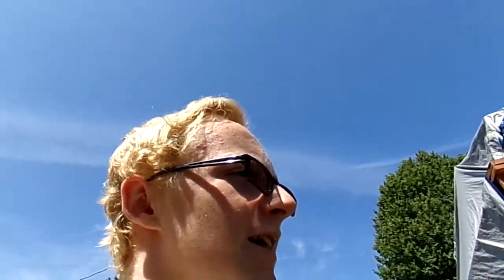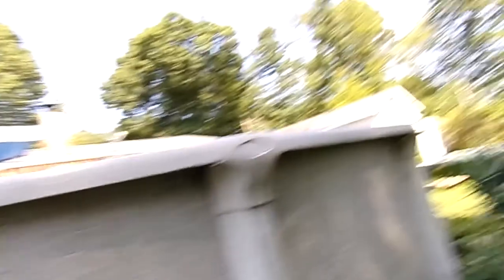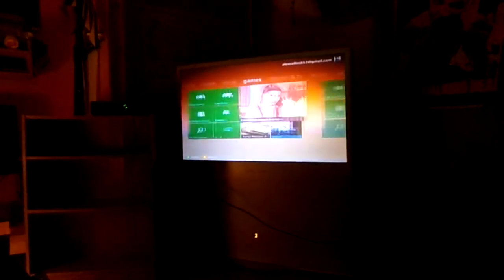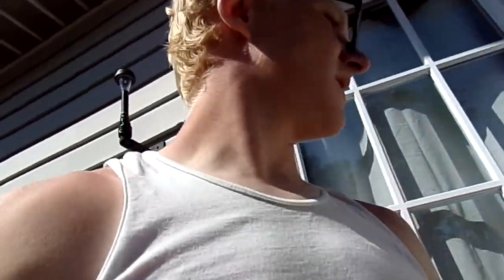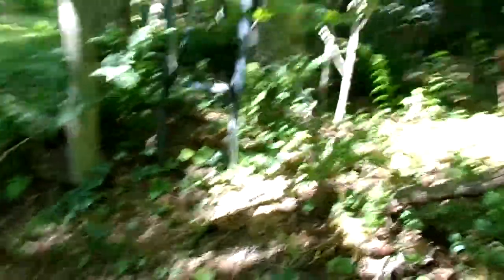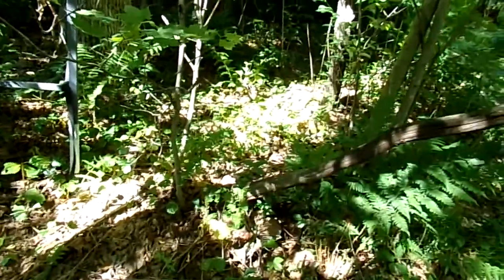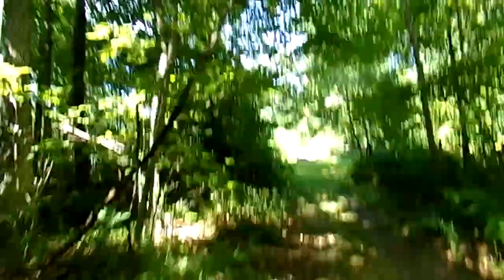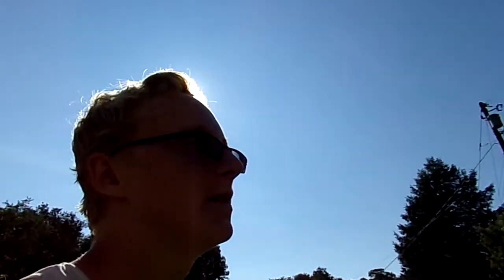I SHOT A BEES NEST WITH A BB GUN!!!!!